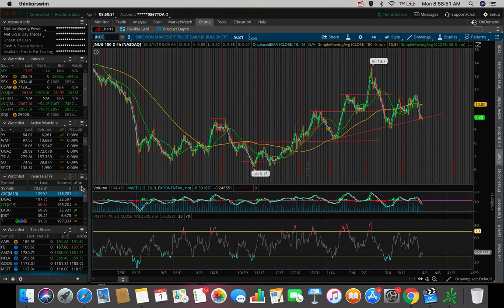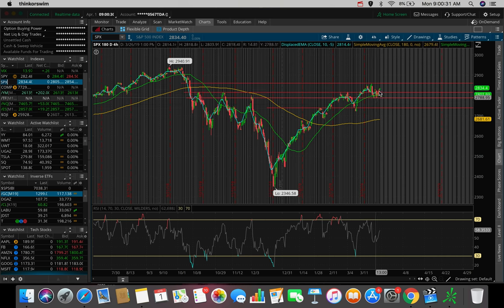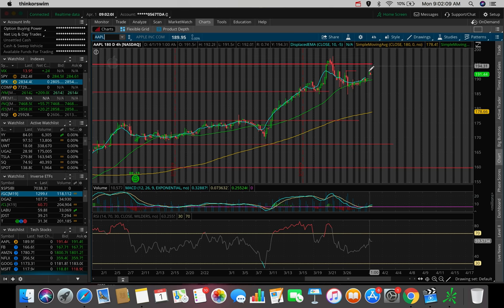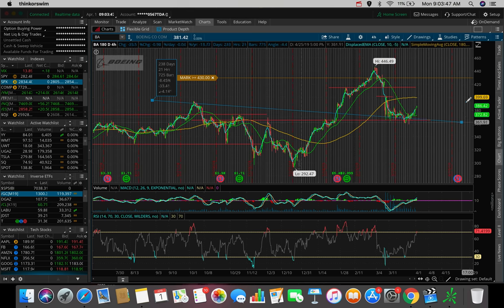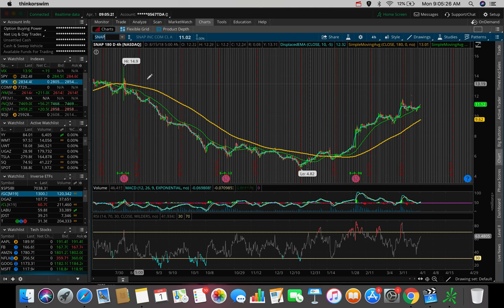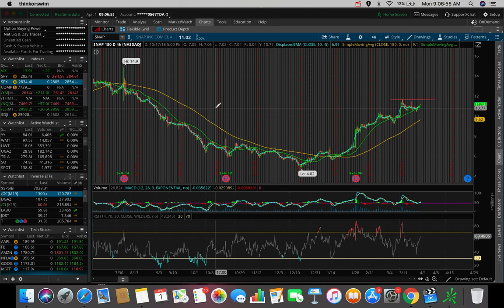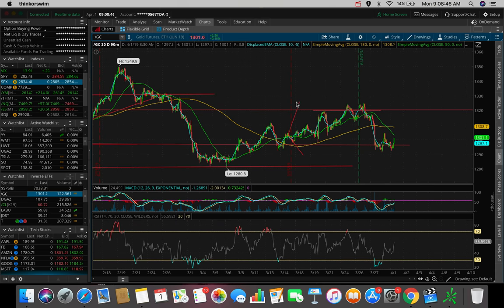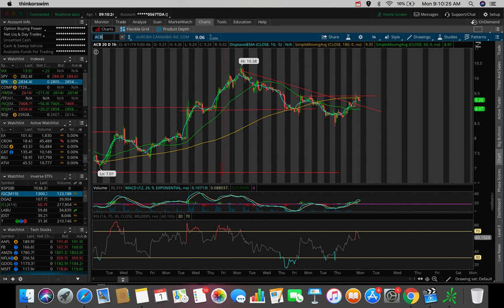Top Stocks APRIL 2019! | More Green Days To Come!?